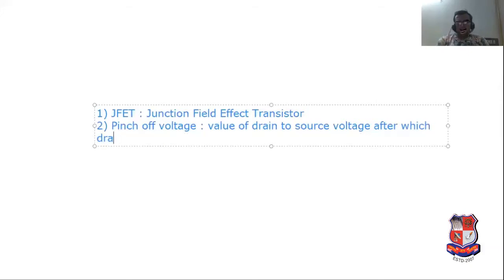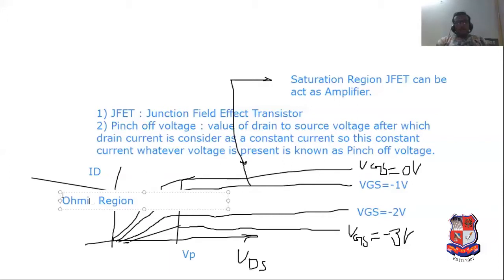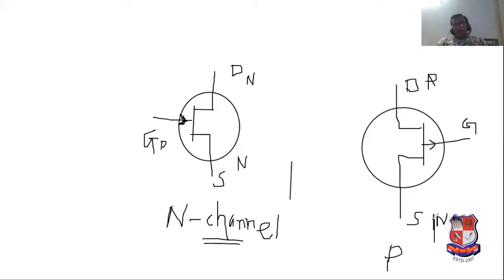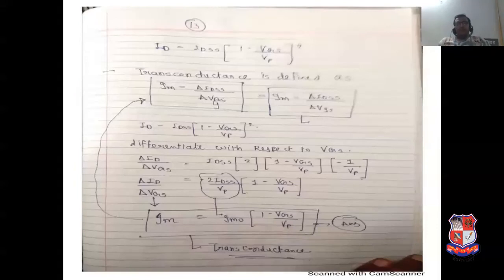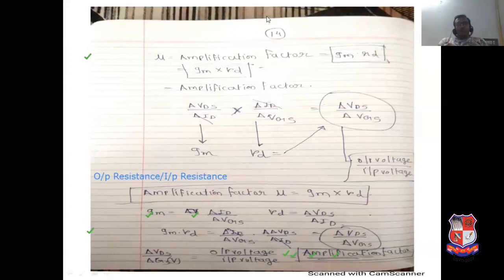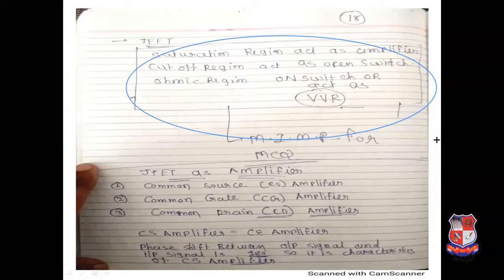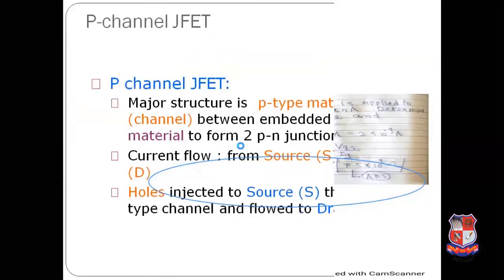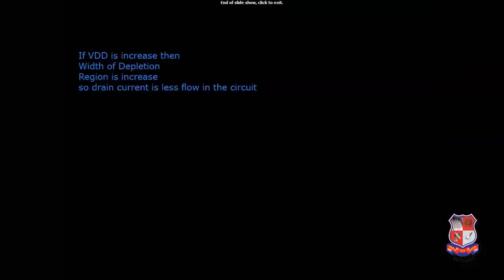GTU_BE_ELECTRICAL ENGINEERING_3110016_Basic Electronics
Topic : Chapter 5 JFET + Biasing + Amplifier in JFET + MCQ discussion